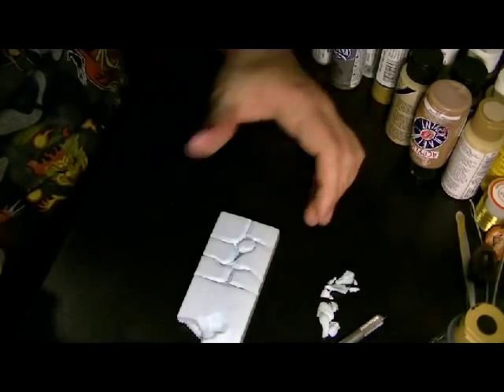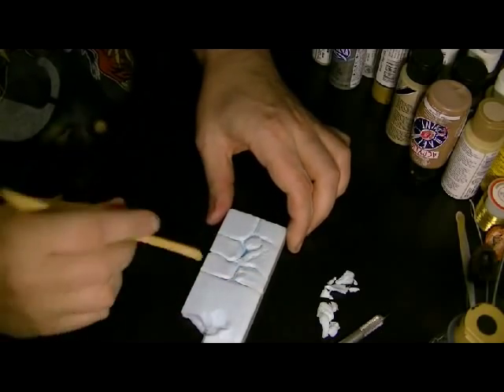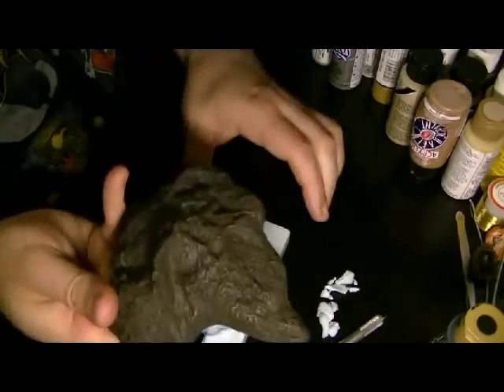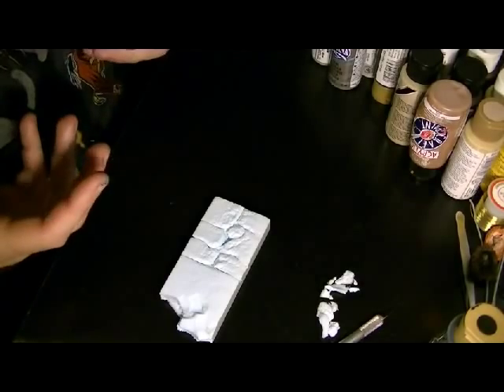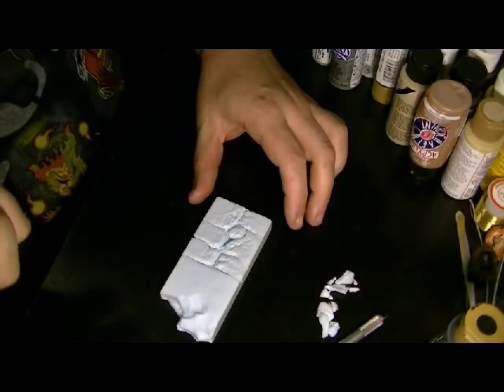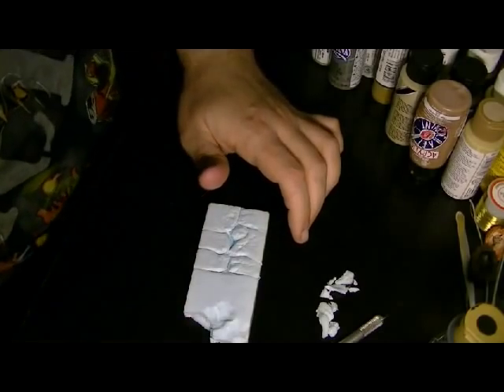Sculpting stone walls from foam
It took me a lot of takes to make this video, as I would ramble about stupid stuff and forget things. I still forgot the black base paint part of the video. It was shot in parts and that small part got left out. I really didn't want to film it again. So. I will assume that you the viewer are not totally stupid and understand that I painted it black, before I added a wash to it.